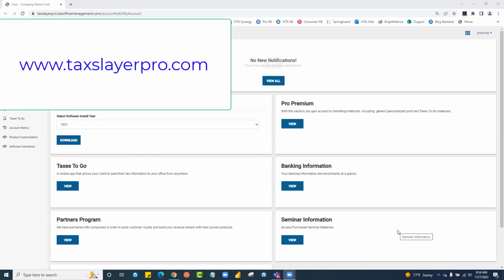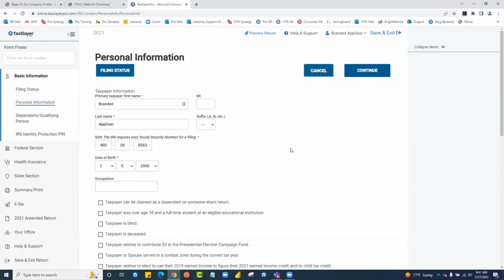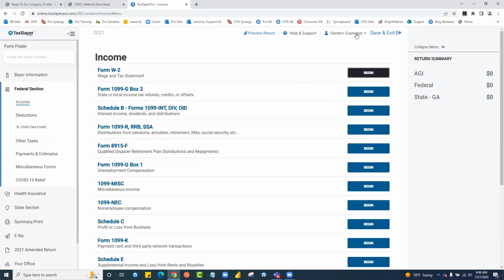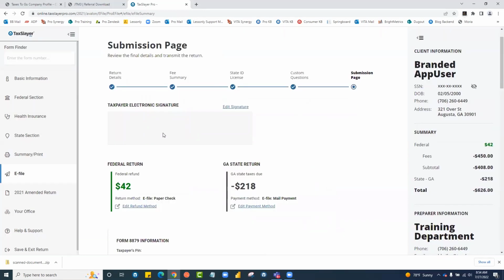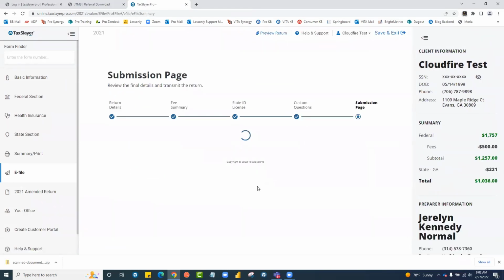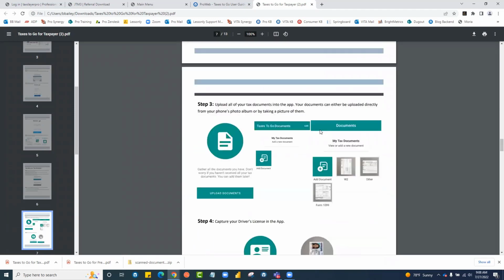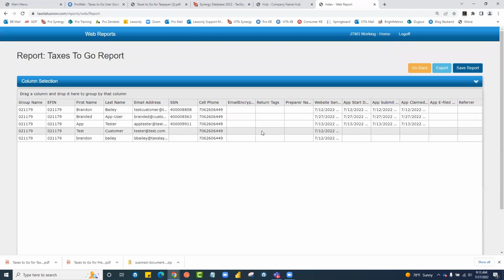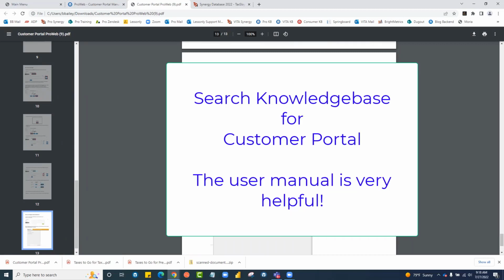ProWeb New User Orientation Part 3 - App and Portal | TaxSlayer Pro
In this training session, we will learn about the app and portal. Specifically, we will go over creating a Taxes To Go Company Profile, and how to use the taxes to go software.

At TaxSlayer Pro, it is our mission to be your partner and help you grow your tax prep business.